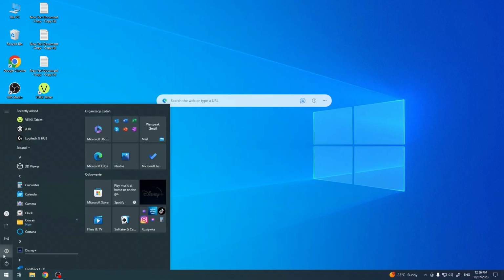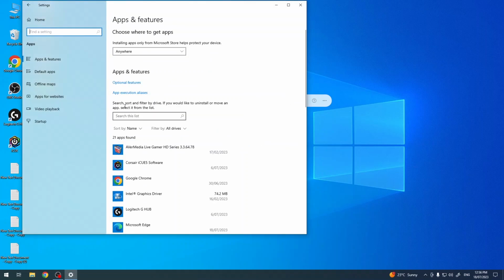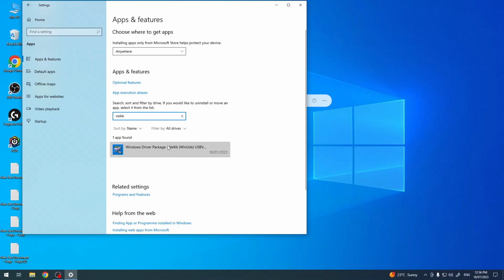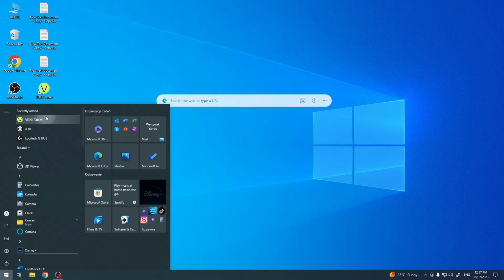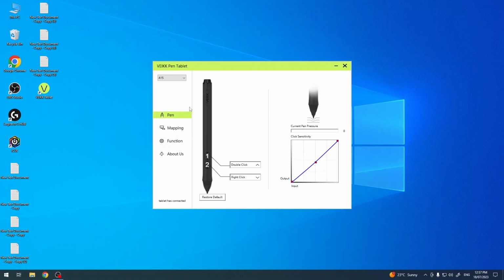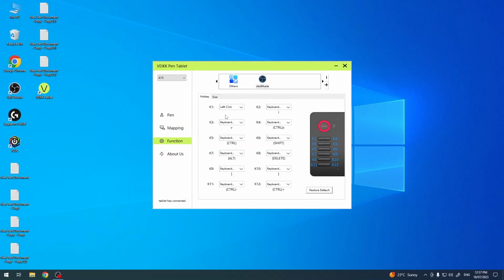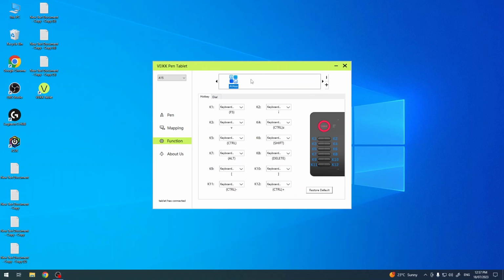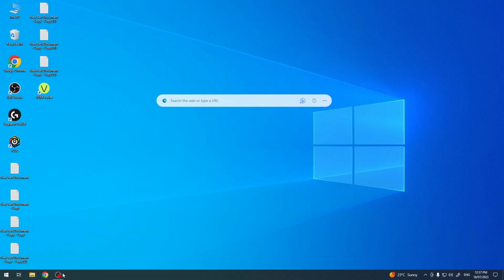How to Restore Default Settings on Veikk A15?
In this tutorial video, you'll discover the step-by-step process to reset the Veikk A15 graphics tablet to its original factory settings. Restoring default settings can be useful in case of configuration issues or when you want to start fresh with the tablet's default setup.

How to Reset Veikk A15 Graphics Tablet to Factory Defaults?
How to Revert Veikk A15 to Its Original Configuration?
How to Perform a Factory Reset on Veikk A15?